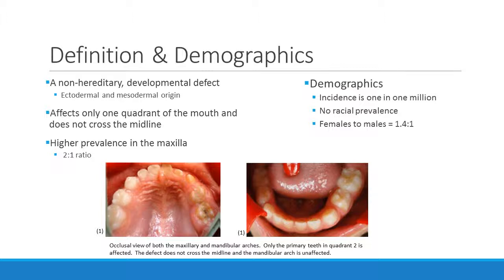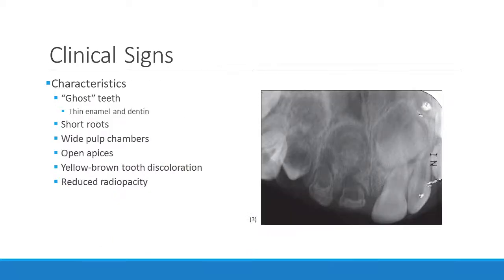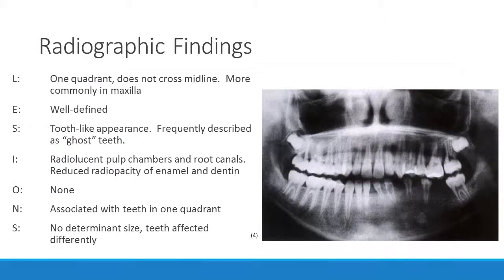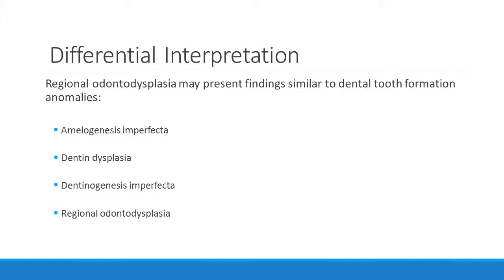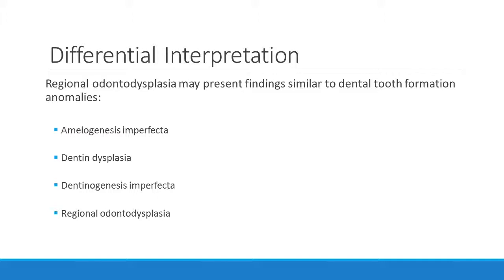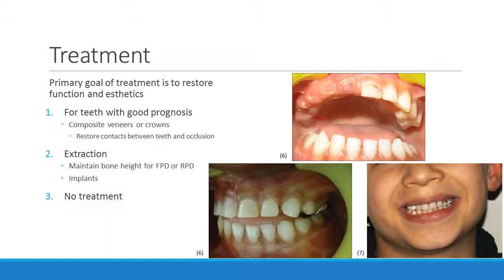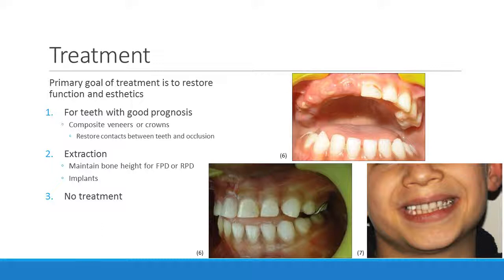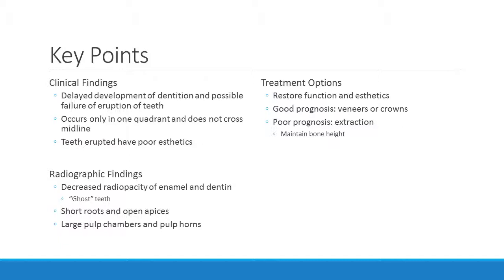Regional Odontodysplasia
Educational video made by UNMC College of Dentistry Class of 2016 Dental Students.